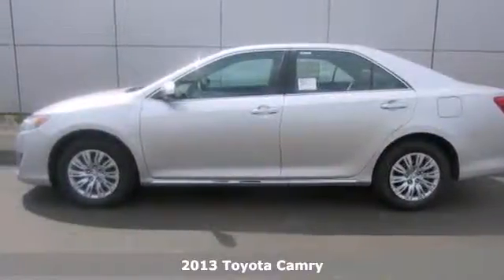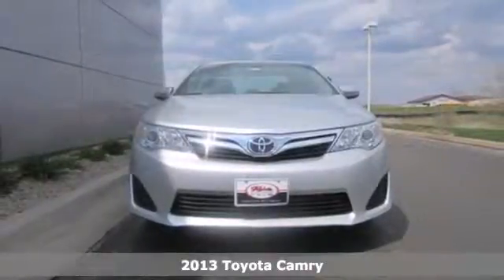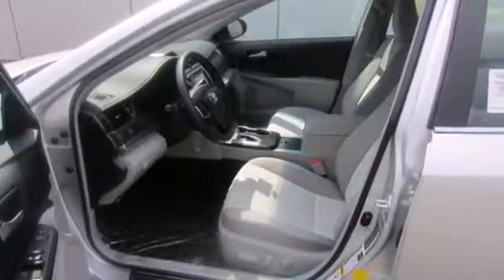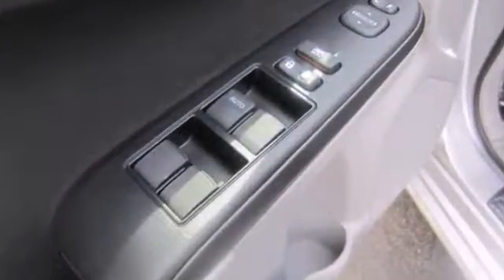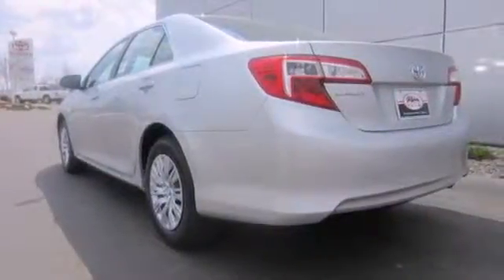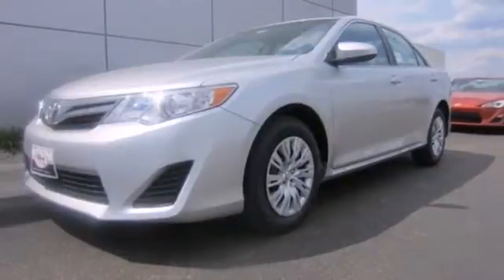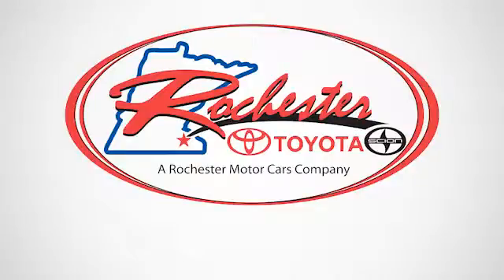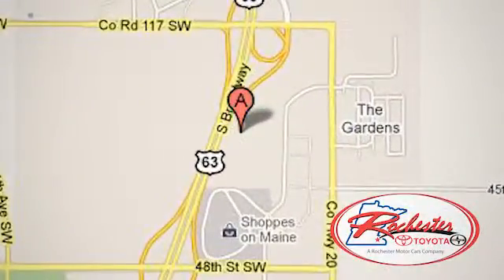2013 Toyota Camry Rochester MN Winona, MN S23883 - SOLD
Year: 2013
Make: Toyota
Model: Camry
Trim: 4dr Sdn I4 Auto LE
Engine: 2.5 L 4 Cyl. Cyl.
Color: Classic Silver Metallic
Stock #: S23883

Address:
4900 Highway 52 N